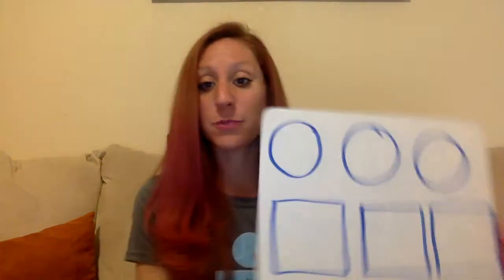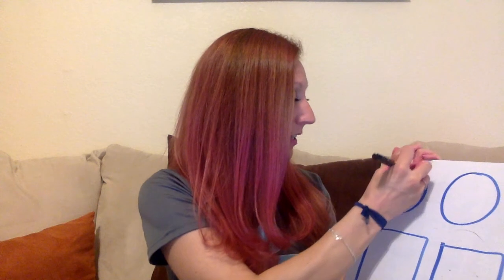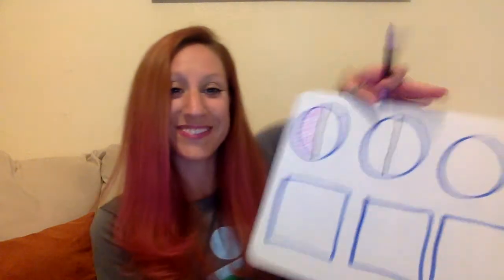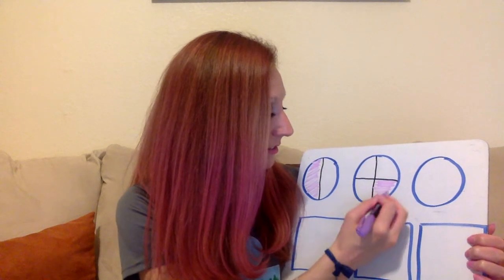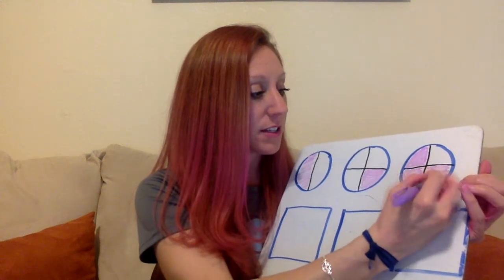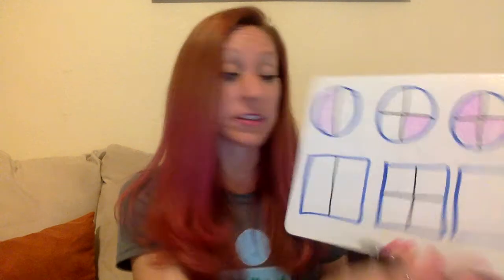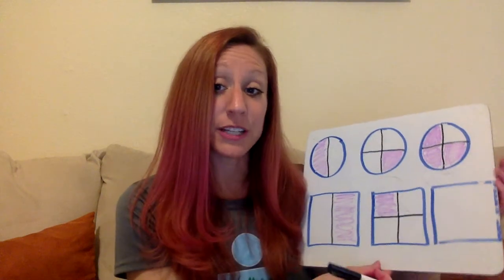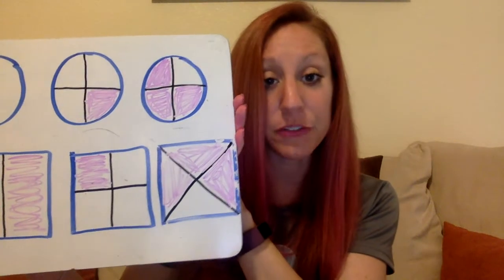Math and Science 4/1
Review fractions and introduce telling time to the half hour.

(math manipulatives start at about 11:30, clock found under "measurement" at 21:50)

P.S. I meant equal parts, not equivalent fractions. :/